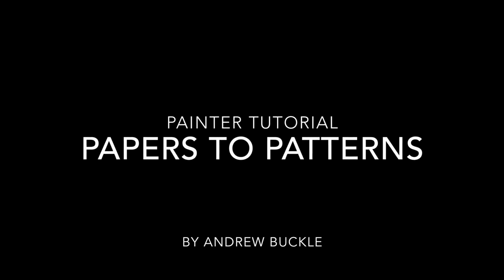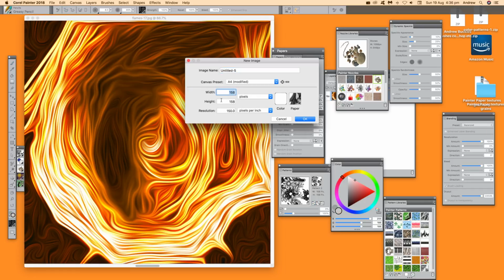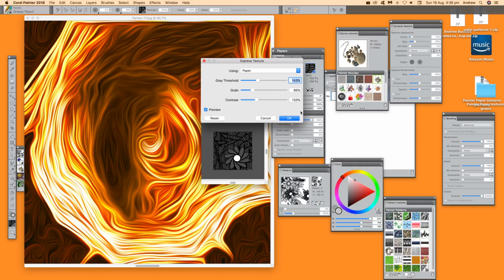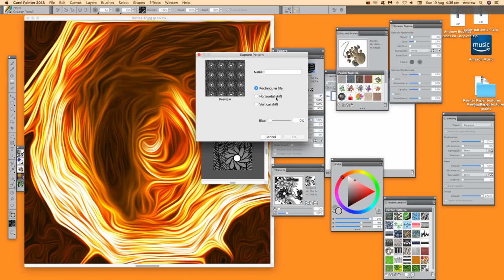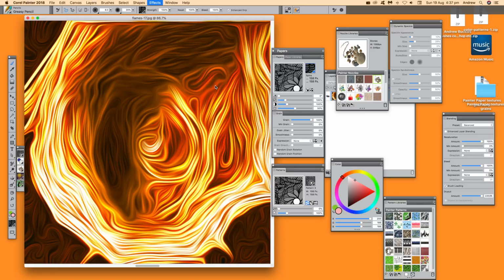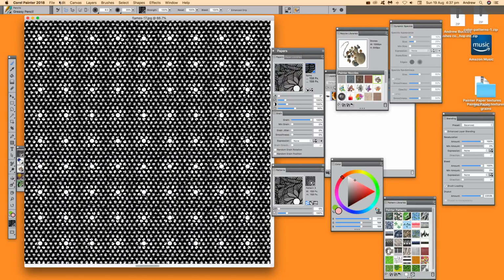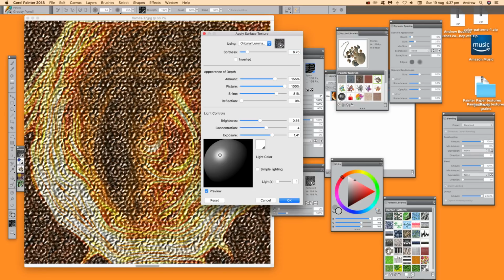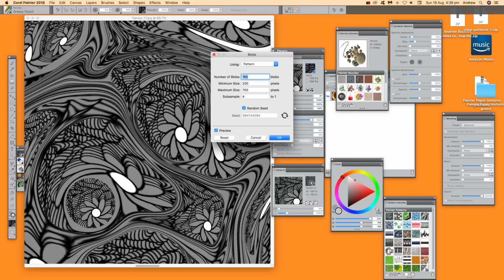Corel Painter : How To Paper Grains To Patterns Tutorial | Graphicxtras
A quick guide to converting Painter paper grains into Patterns for use with original luminance / pop art / blob filter etc - patterns are amazing for all kinds of effects in Corel